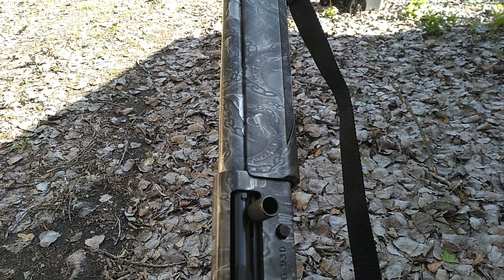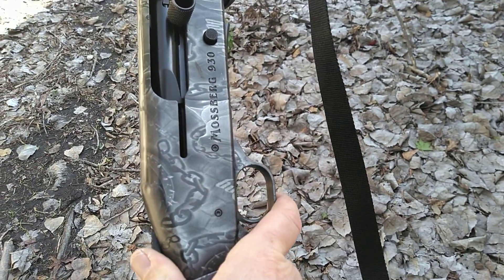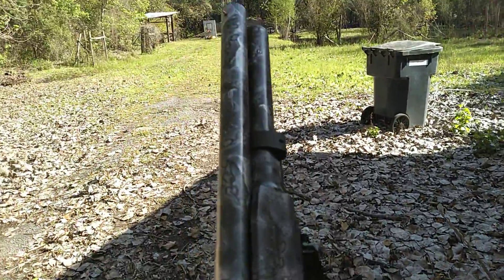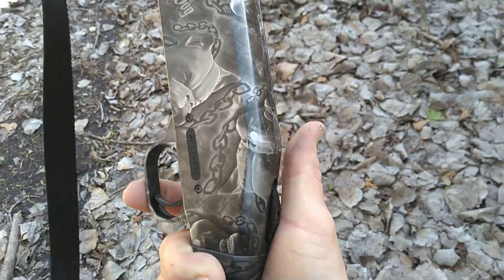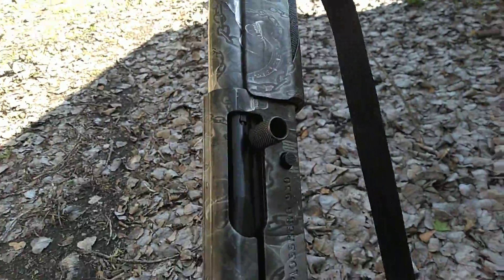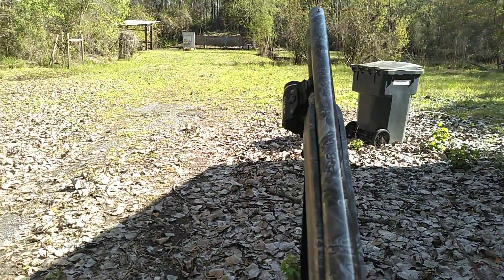Mossberg Model 930 "Watchdog"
Mossberg Model 930 "Watchdog", one hand, 58yds. Federal 1oz rifled slug. Get some!